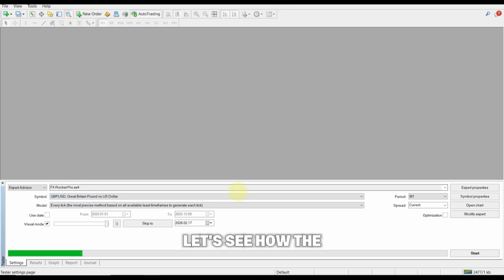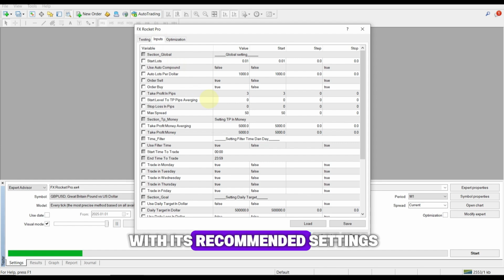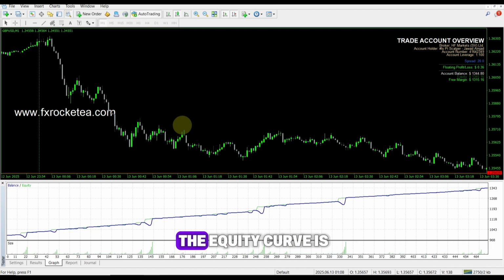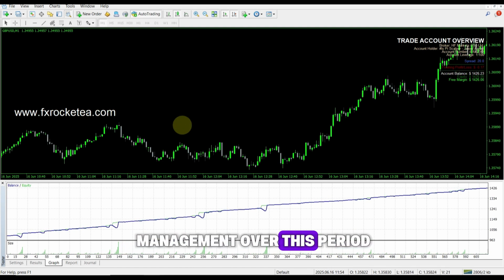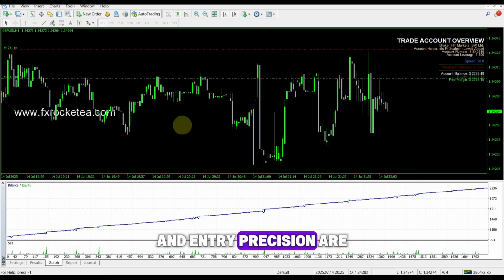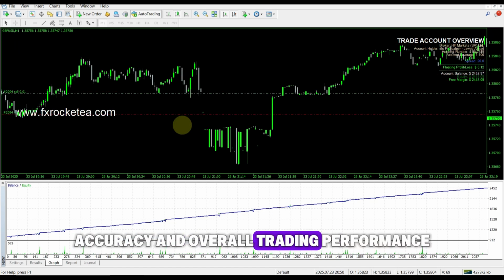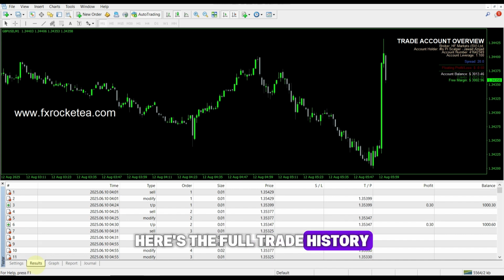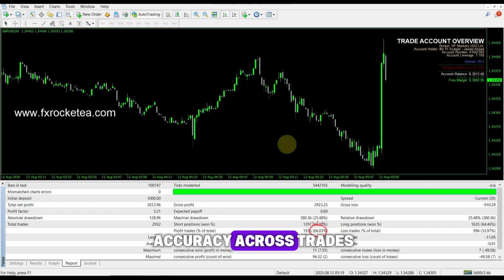FXRocket EA MT4 Backtest ⚡ Real Results, No Hidden Settings (Free EA)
FXRocket EA is a free automated Forex trading robot tested on GBPUSD using historical market data.
This video shows the full backtest report with a net profit of $1,380.34 from a $1,000 initial balance.

No hype, no hidden settings — just raw results, stats, and transparency so you can judge the EA yourself.

What’s covered in the video:

Complete MT4 backtest report

Profit, drawdown, and trade statistics

Risk behavior and trade frequency

How the EA performed over time

FXRocket EA, free forex ea, forex robot mt4, automated forex trading, free ea download, forex ea backtest, forex expert advisor, GBPUSD ea, best free forex robot